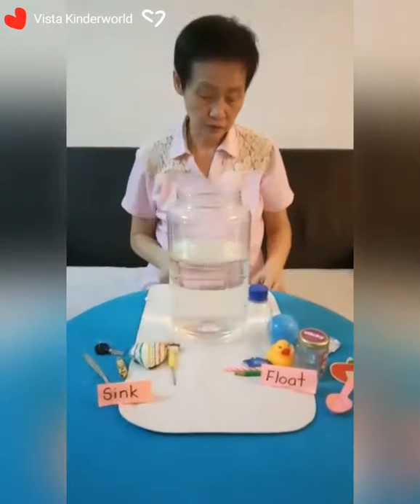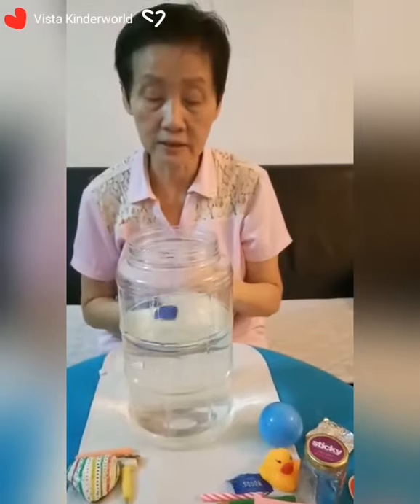1A Discovering Science (Sink & Float)